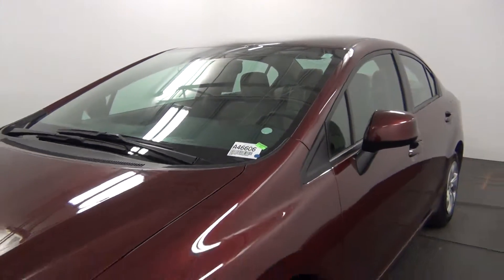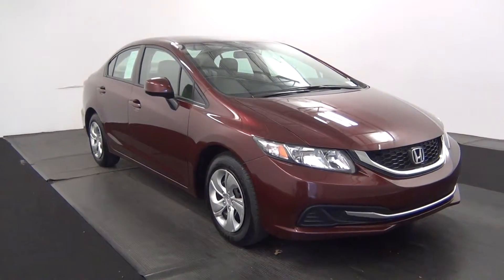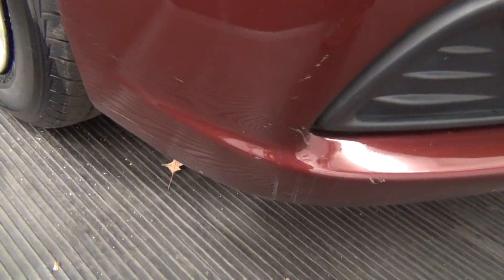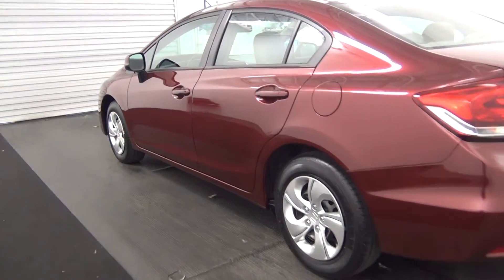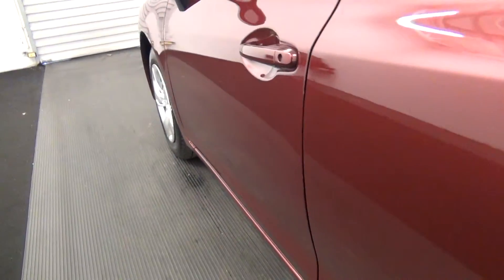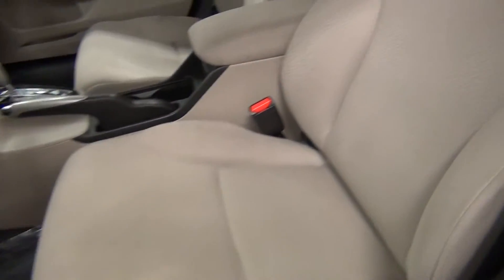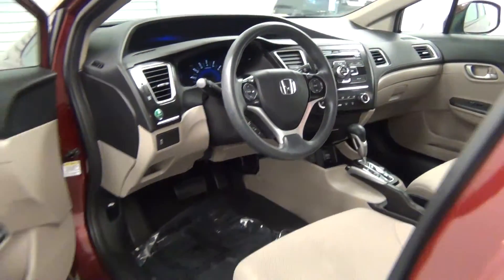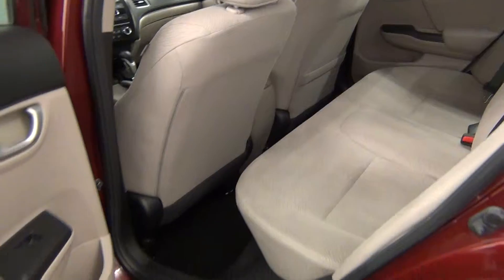Video Walk Around - 2013 Honda Civic LX Stock Number A46606